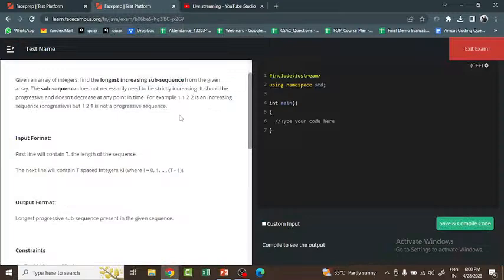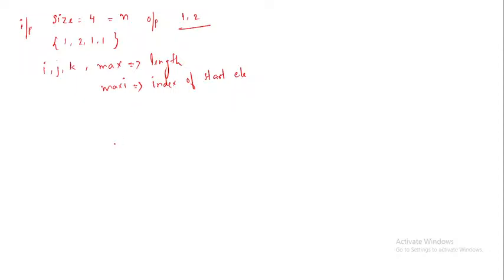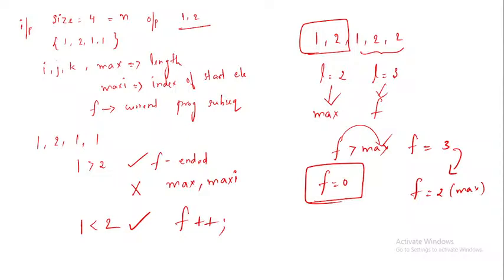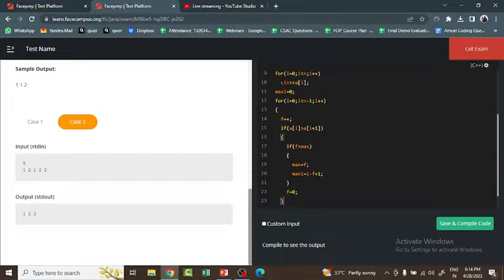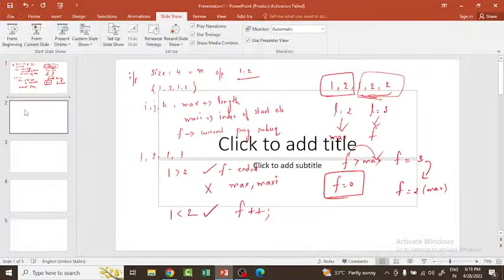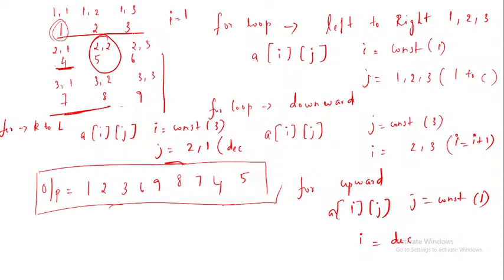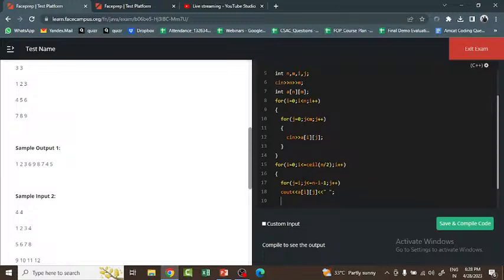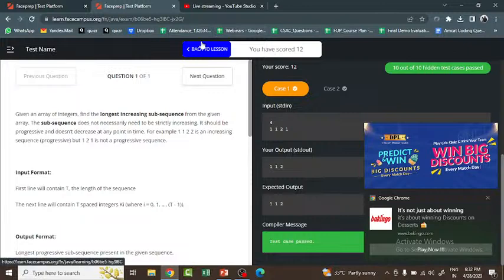Zoho Recruitment & Previous Year Questions Webinar | FACE Prep Placement Training Webinar #15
This webinar discusses Zoho Recruitment process 2023 and some important previous year Questions.